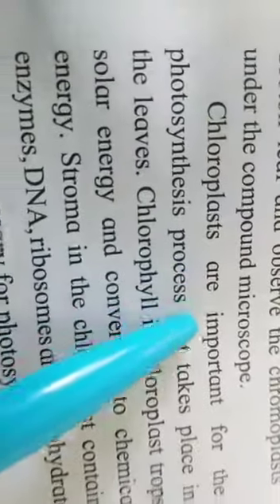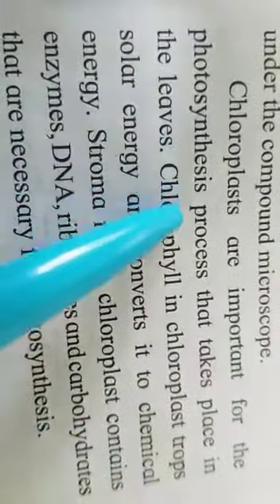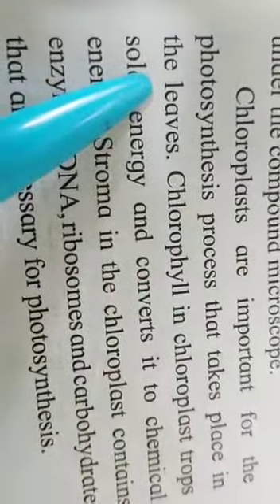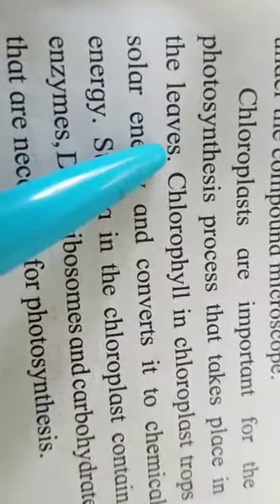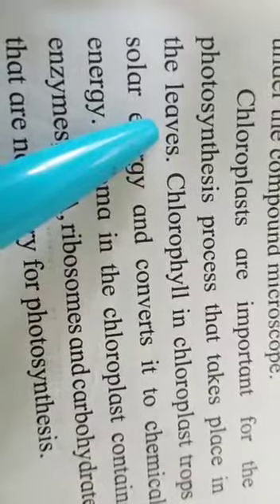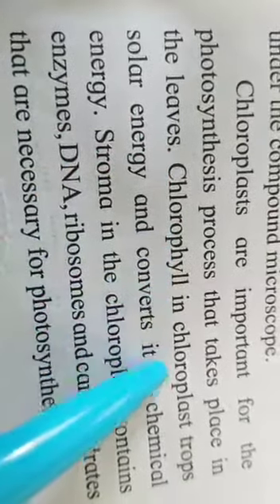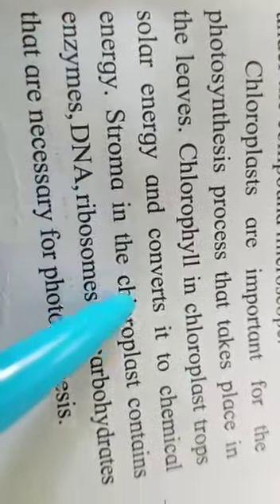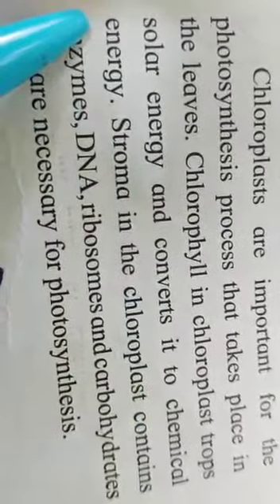Plastids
Video from Riddhima Narvekar